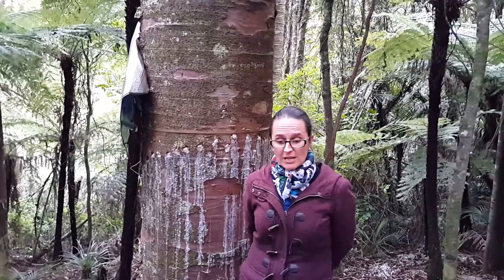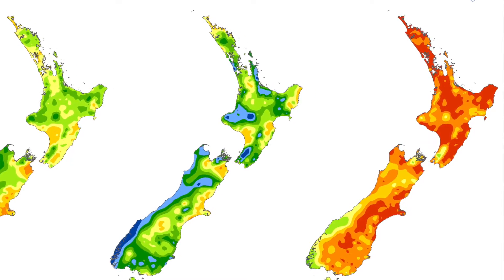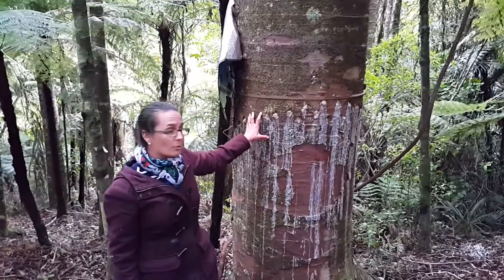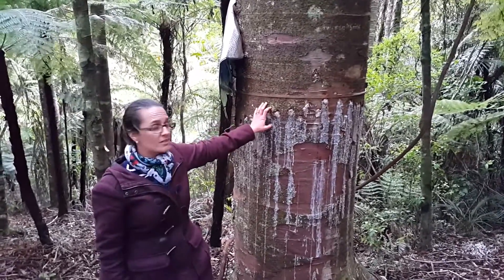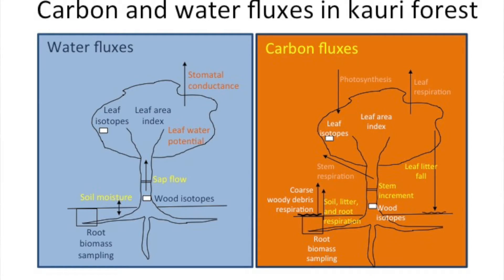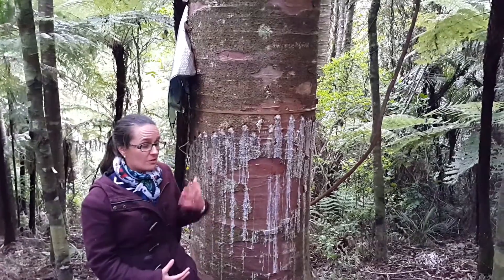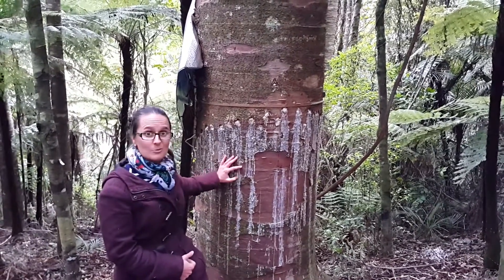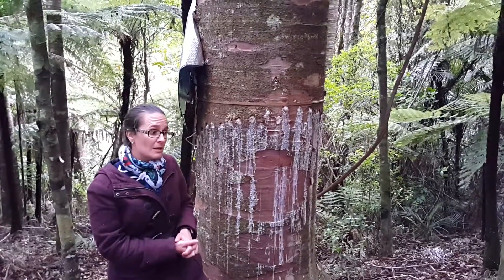The Kauri Drought Experiment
Introducing the Kauri Drought Experiment! Cate Macinnis-Ng talks about her tree ecophysiology research at Huapai Scientific Reserve.